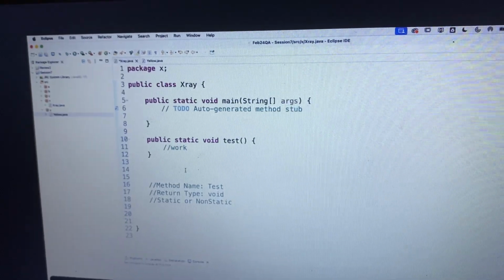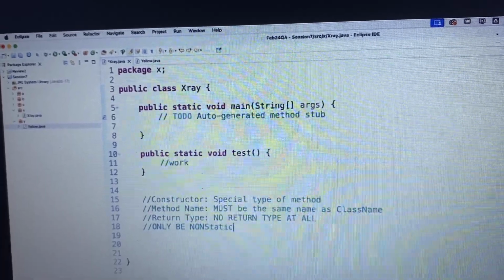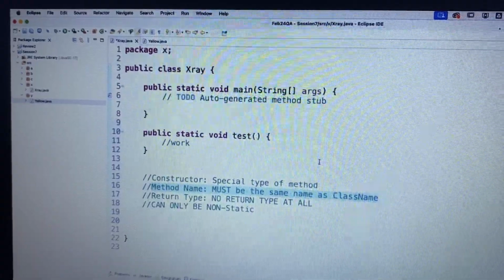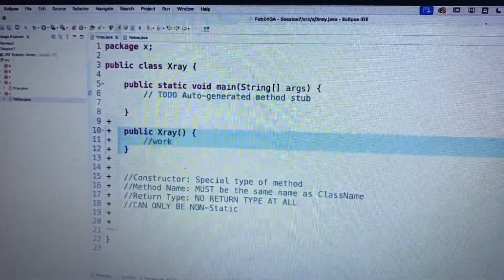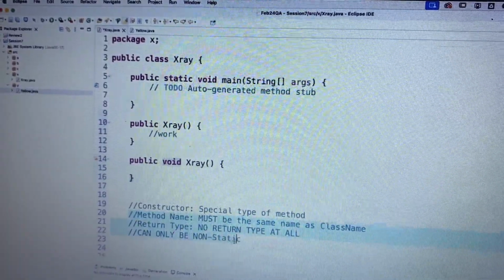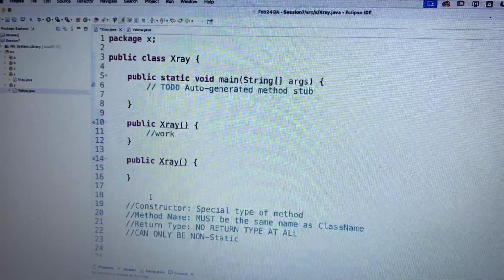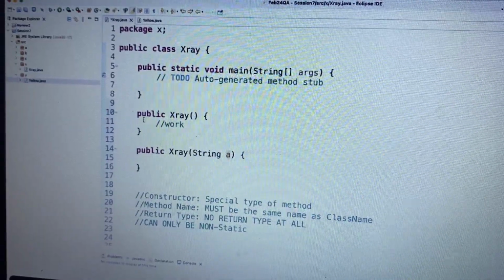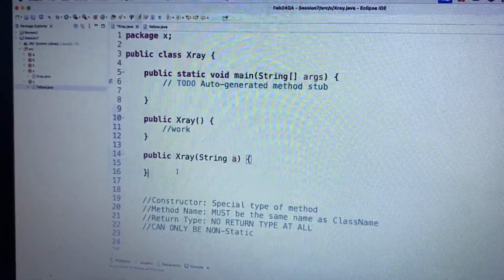What is the constructor in Java